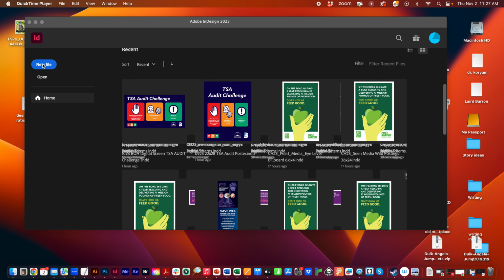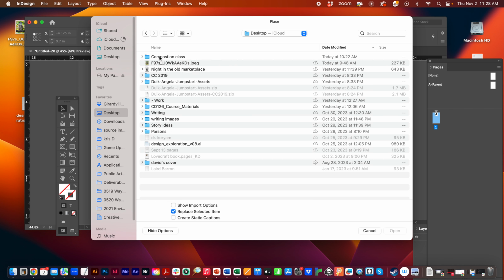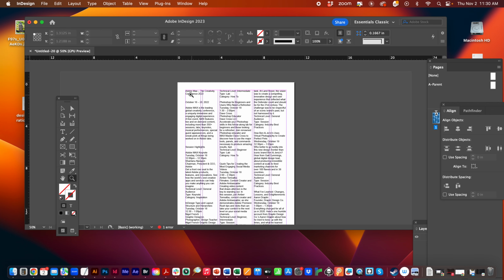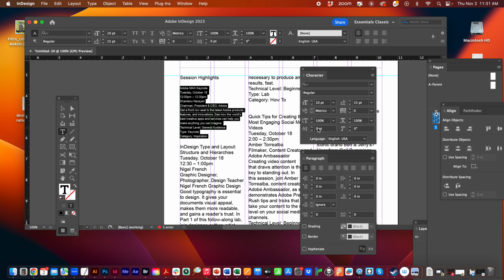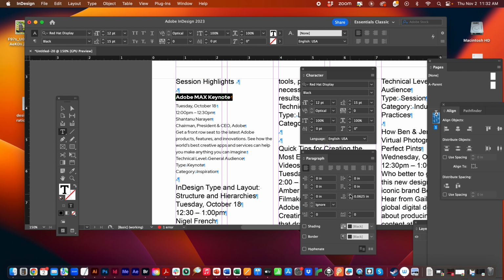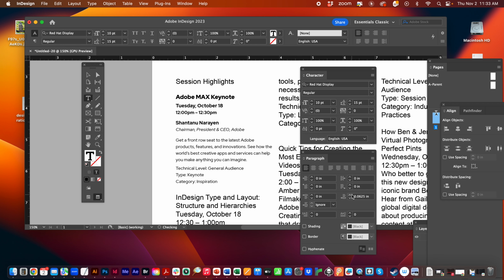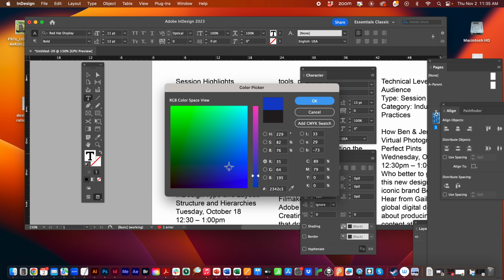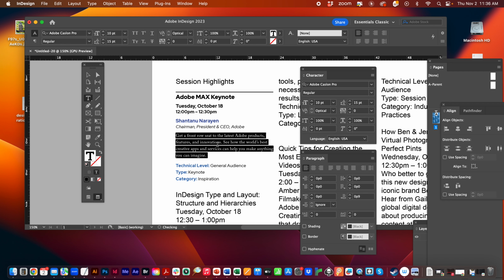Kris does the homework